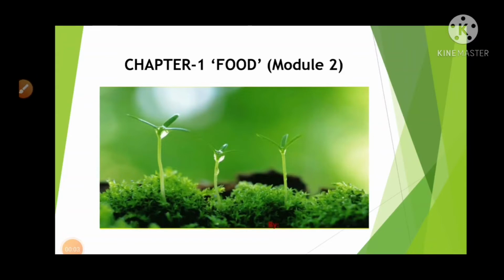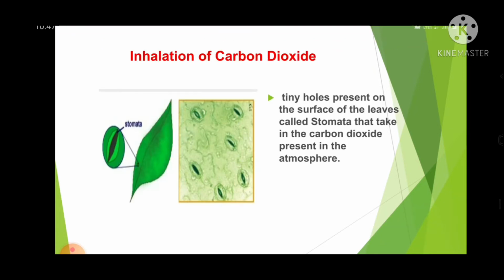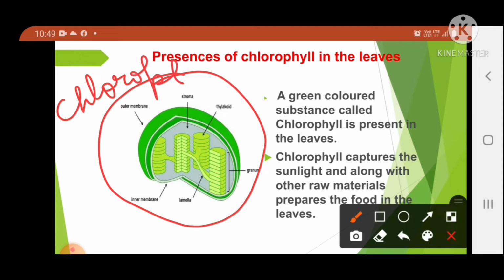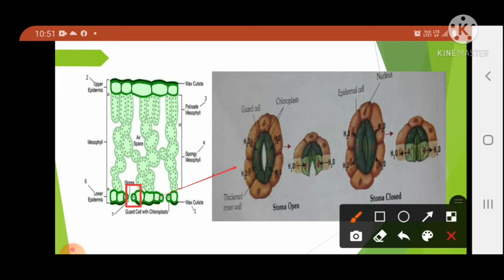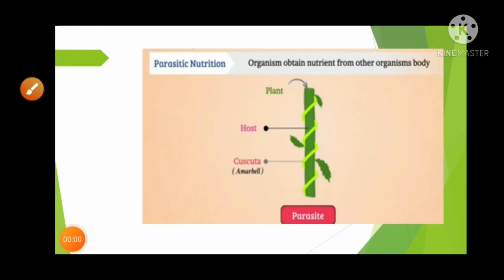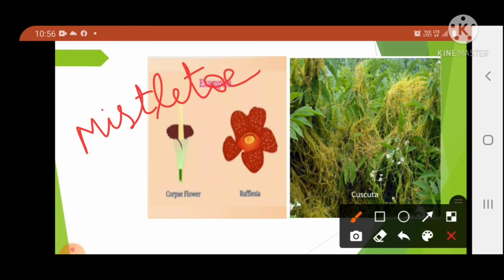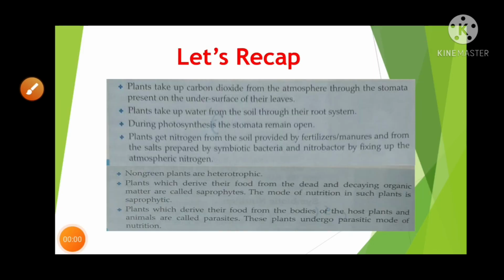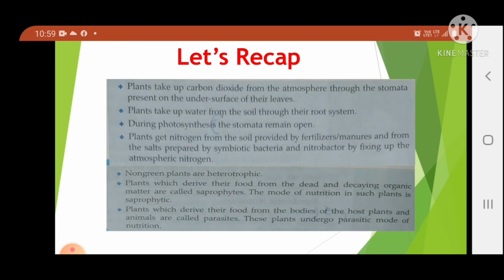Class 7/Food/Module 2